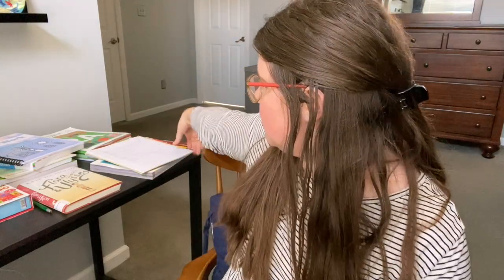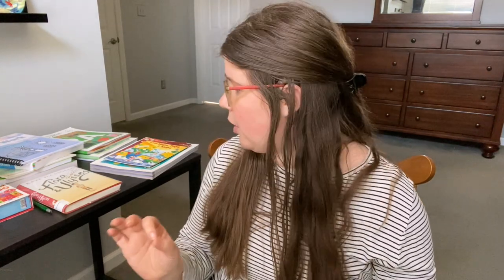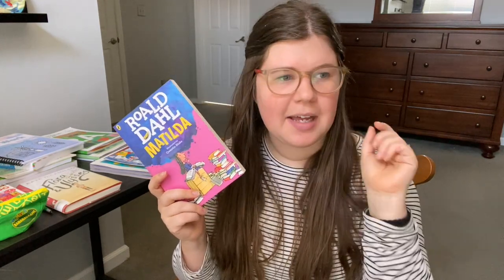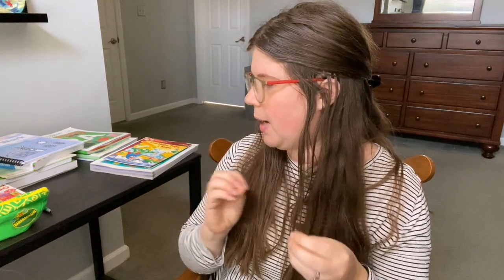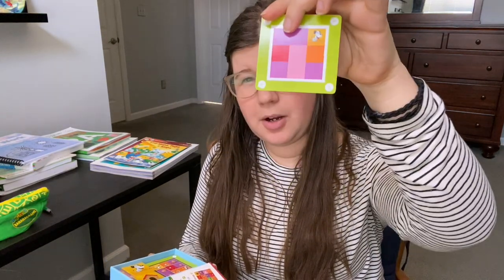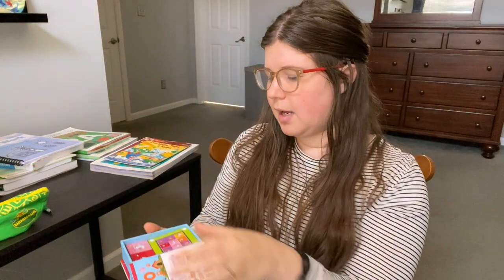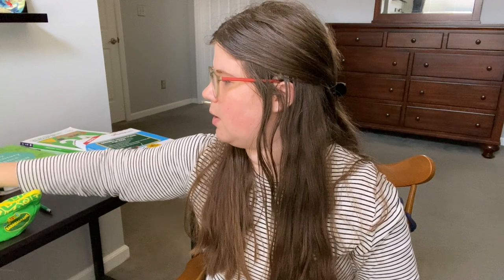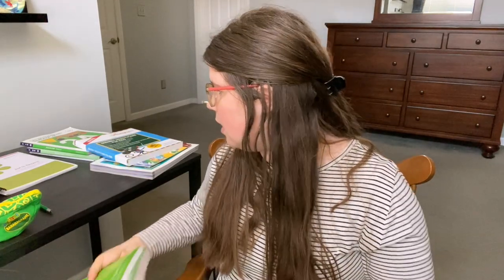Homeschool Update || Science, Spanish, Brave Writer, Handwriting and More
Here is our latest homeschool update. Thank you guys for watching, let me know if there are any questions you have!

We are a secular homeschool family that focuses on great books, great games and togetherness. I have two young (suspected) gifted kids and I try to meet my children’s needs where they are and help them pursue their passions. I share all about our homeschooling journey.

If you want to get to know more about me and my family watch my Get to Know Me video :

And follow me on goodreads!